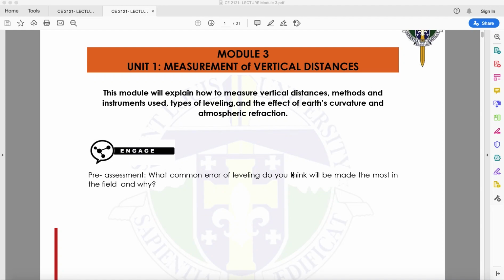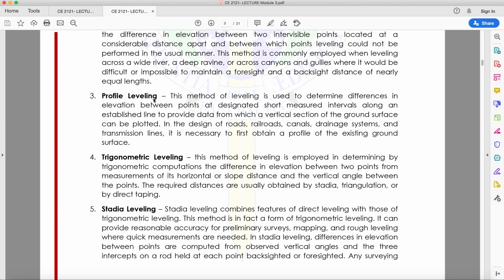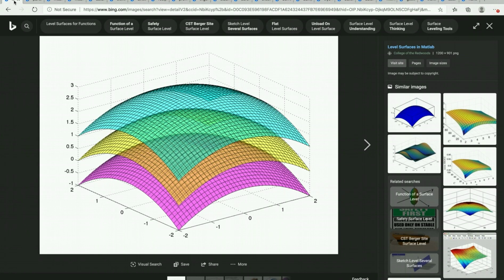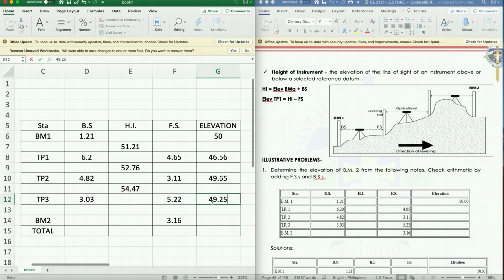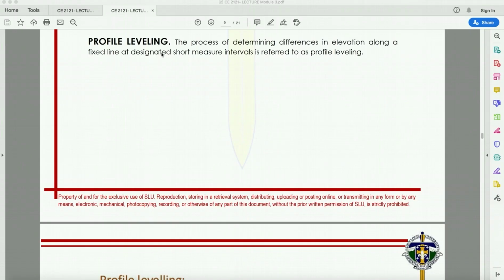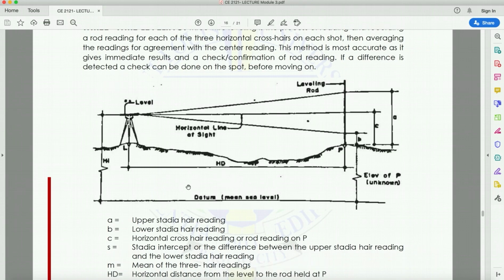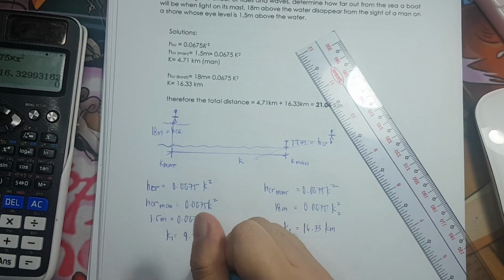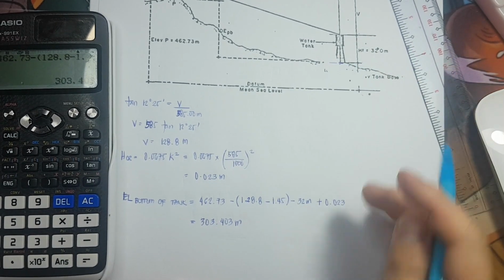Measurement of Vertical Distance